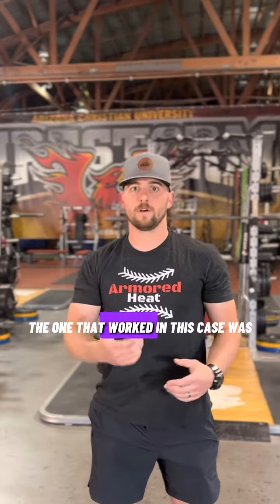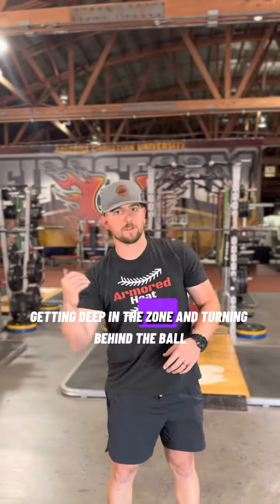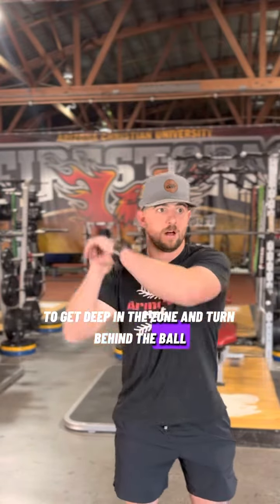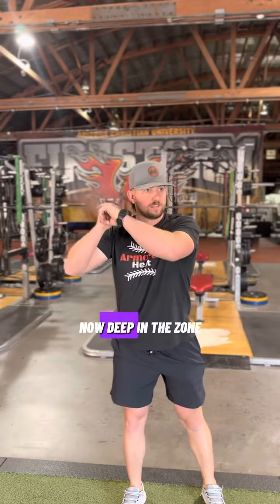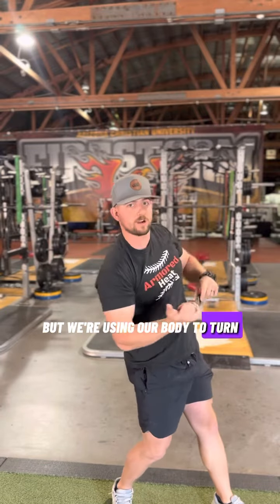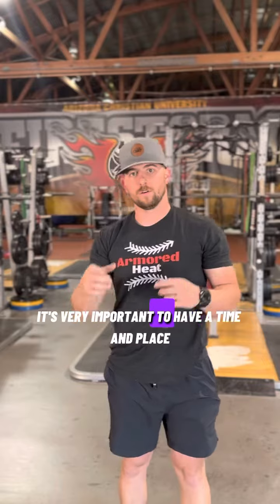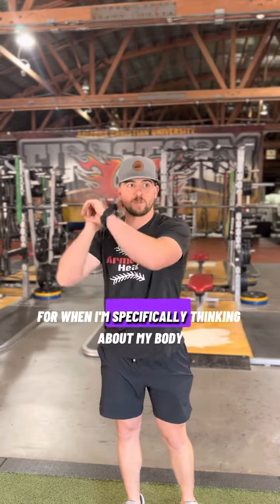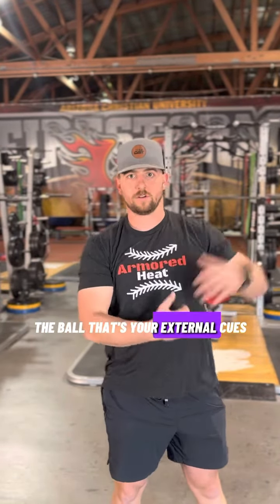Use The Right Swing Cues!